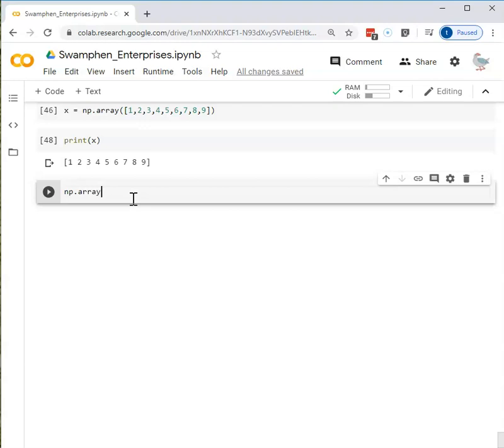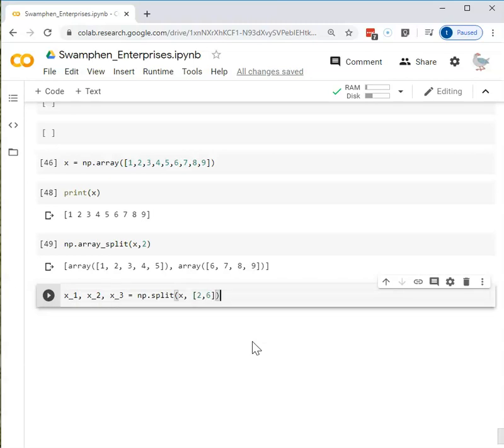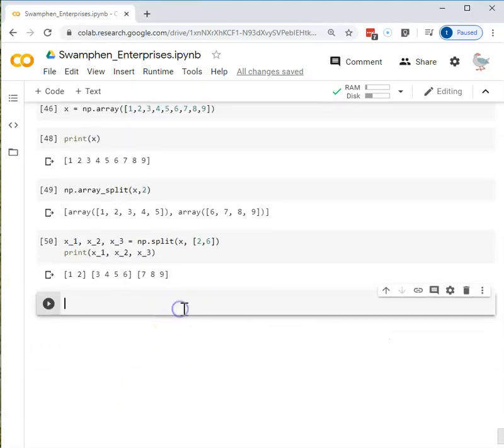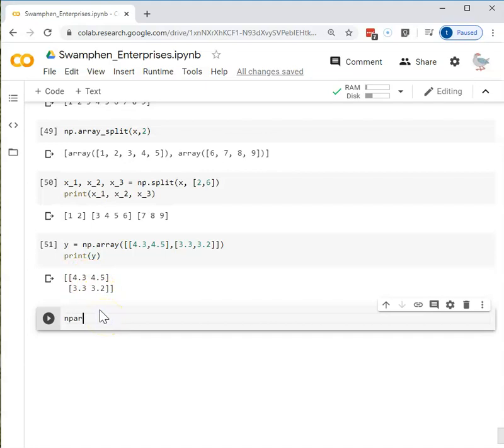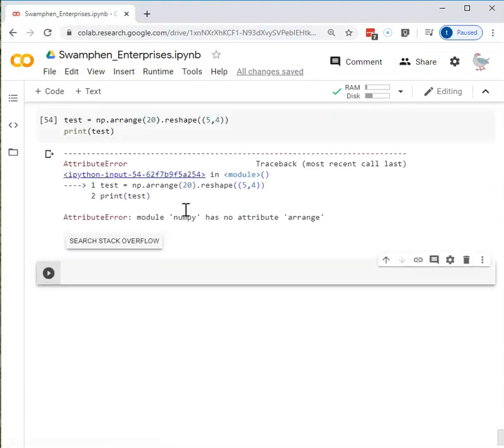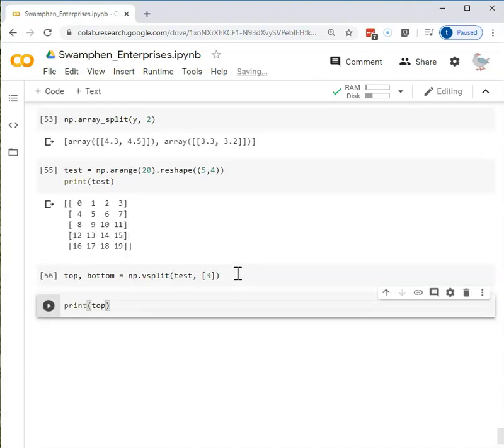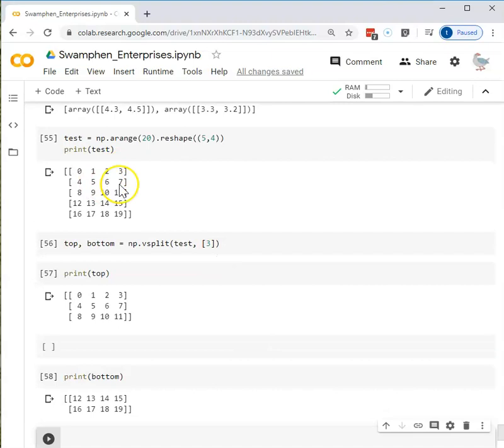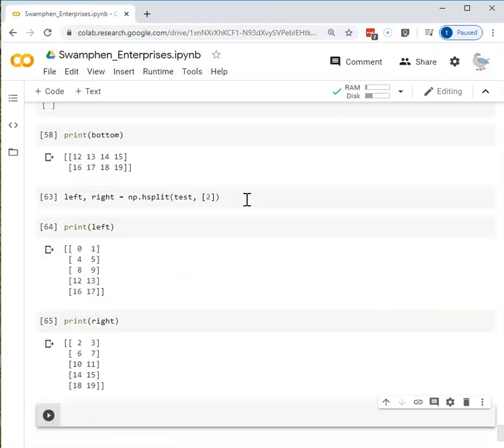Numpy Array Management Split An Array